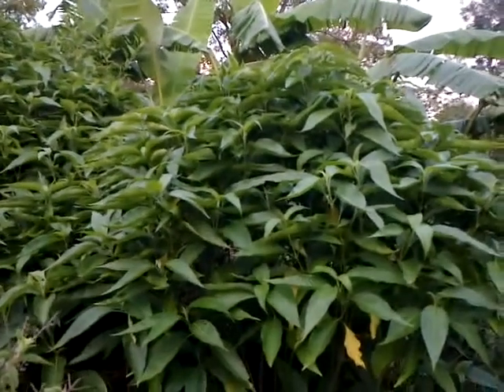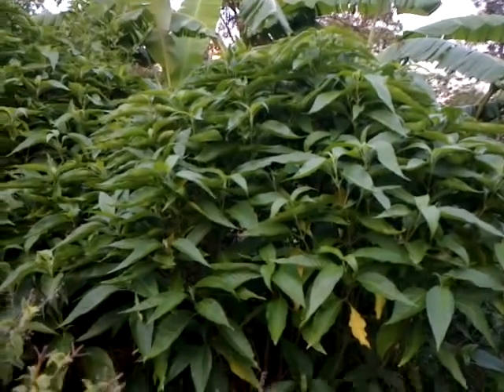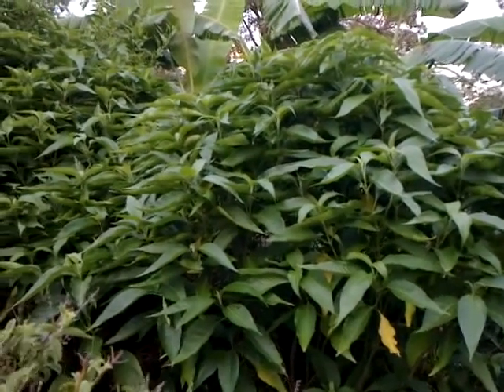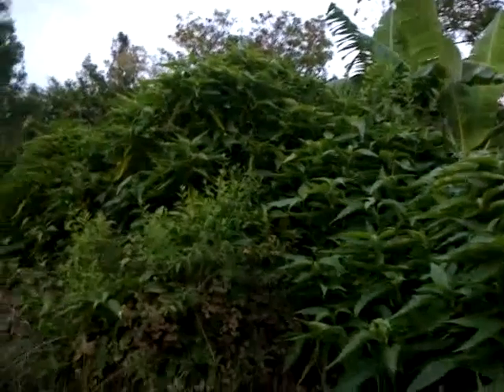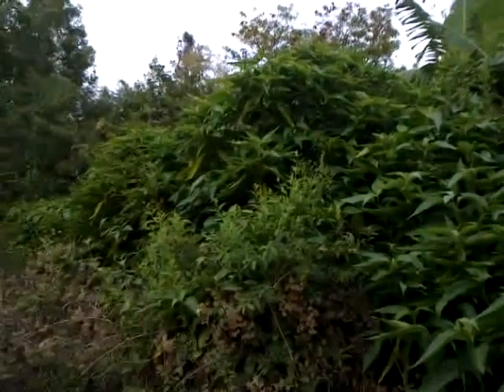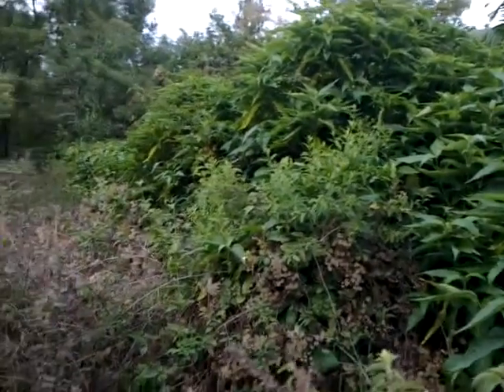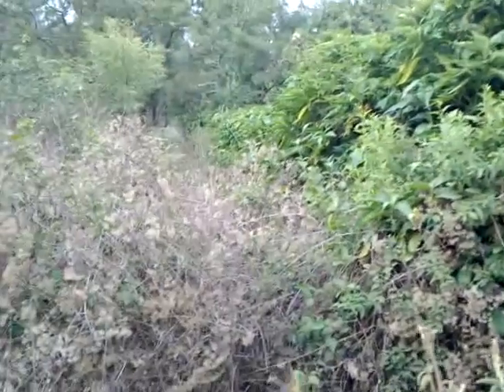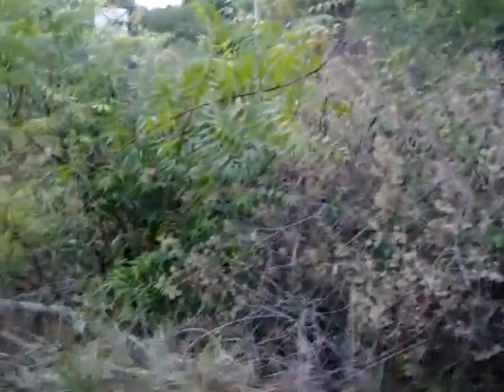Septic Tank Cost Casa Grande, AZ